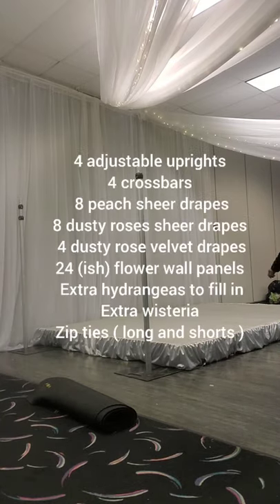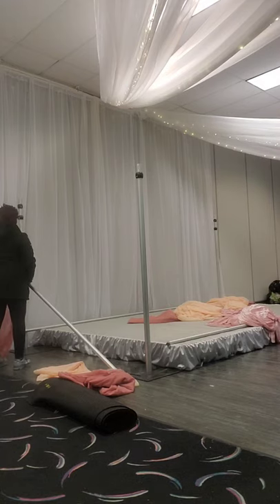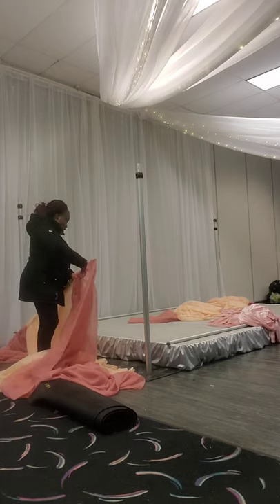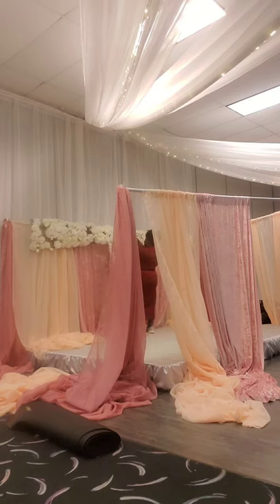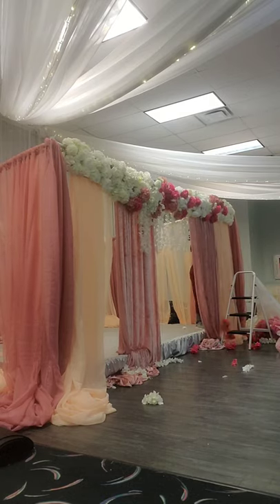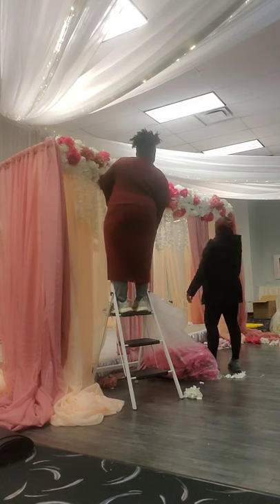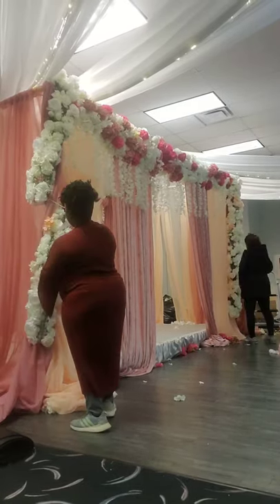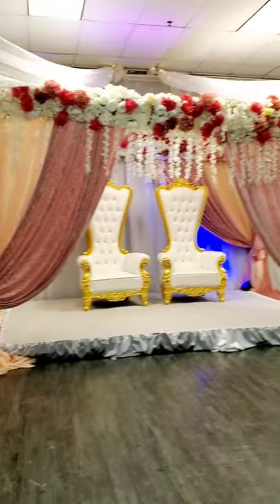Canopy set up with me. Tutorial, steps by steps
4 adjustable uprights
4 crossbars
8 peach sheer drapes
8 dusty roses sheer drapes
4 dusty rose velvet drapes
24 (ish) flower wall panels
Extra hydrangeas to fill in
Extra wisteria
Zip ties ( long and shorts )